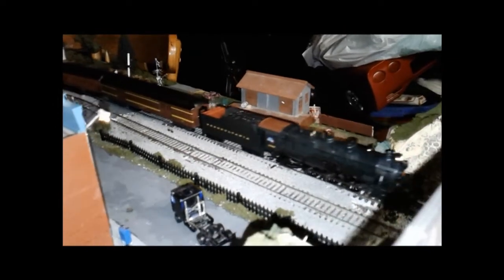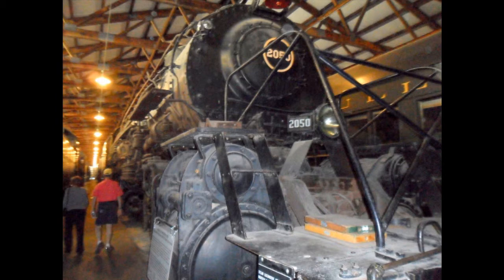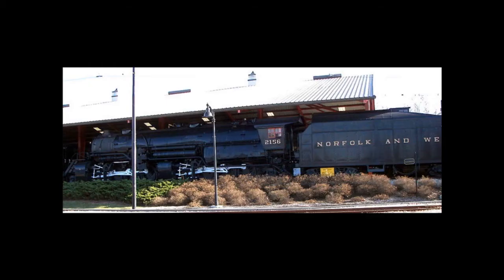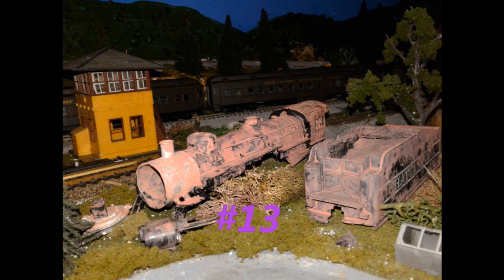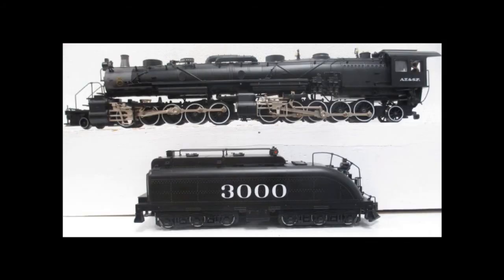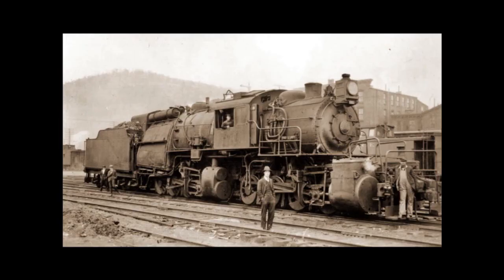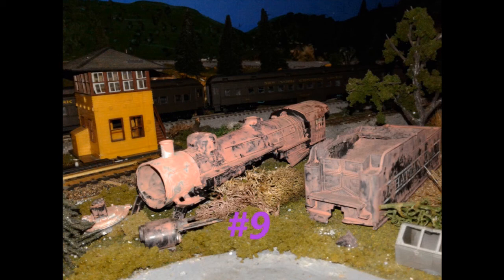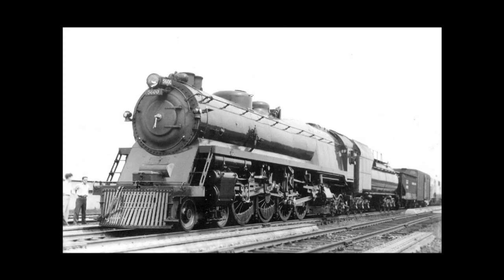Top 15 Extinct Steam Engines part 1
This is a 3 part video that's ripping off Christopher Kovacs. There is a ton of extinct steam engines out there, and I made a list of them. This video maybe sad to most rail fans. Enjoy.